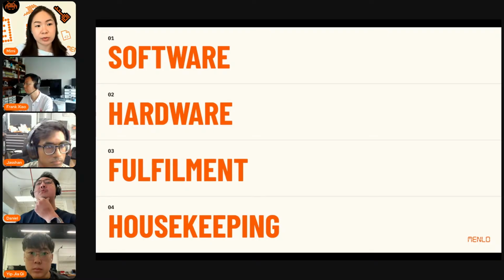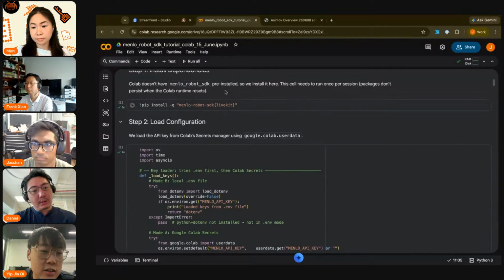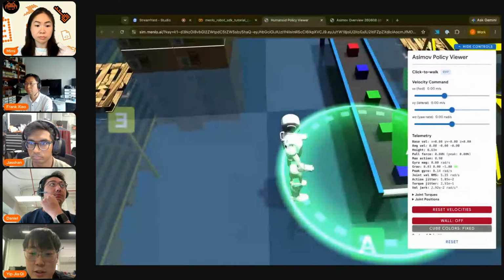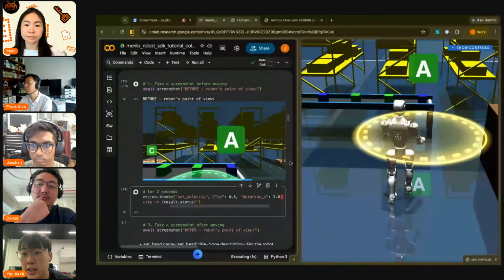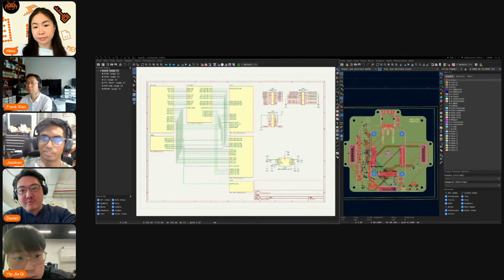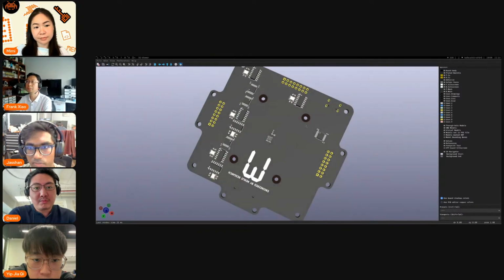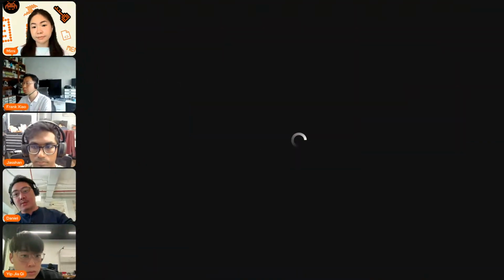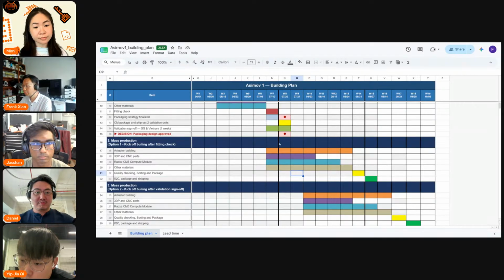What we're working on - Menlo Community Talk #7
Get an early look at what we're shipping at Menlo Research.

We'll show what's in progress, what just shipped, and what's coming. Bring questions, we'll answer them live.

Menlo Community Talk is our regular livestream where we share what we're building , and answer questions from the community.